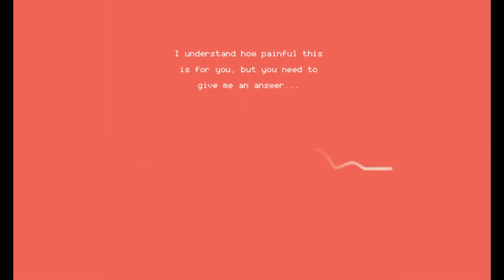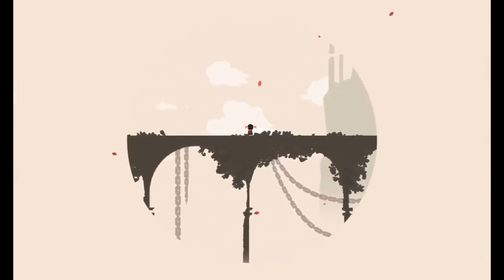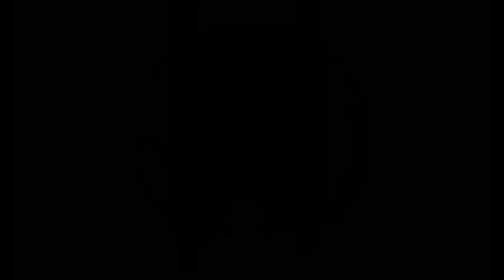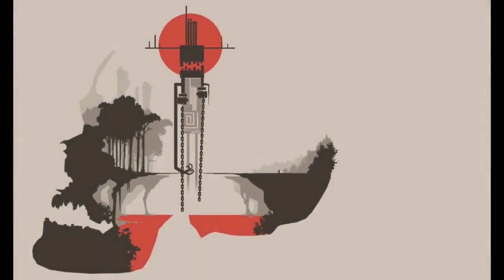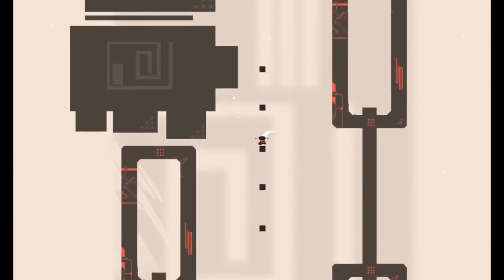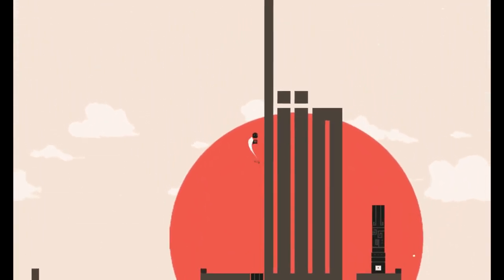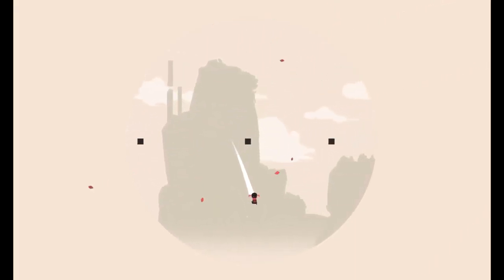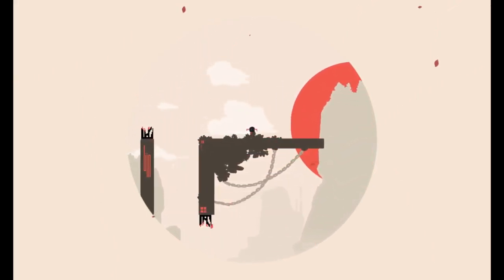My First Indie Platformer: Dolly Let's Play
Dolly is an Indie Platformer done by Blake Wood.
Free to Play on Gamejolt.